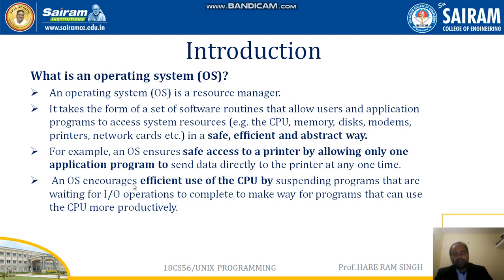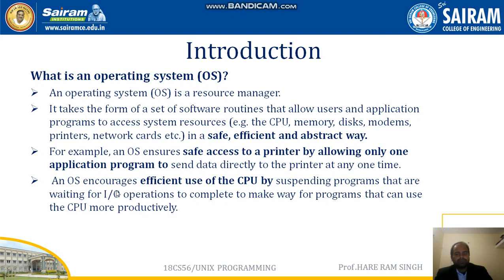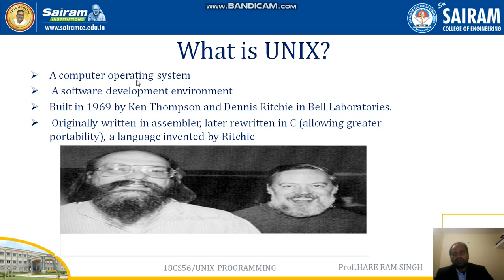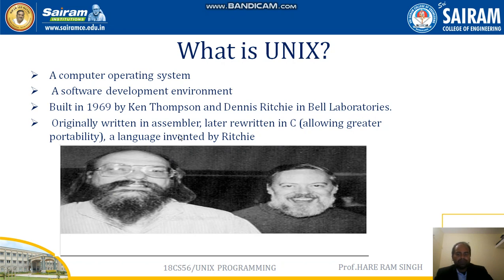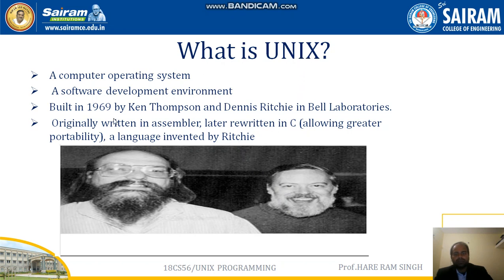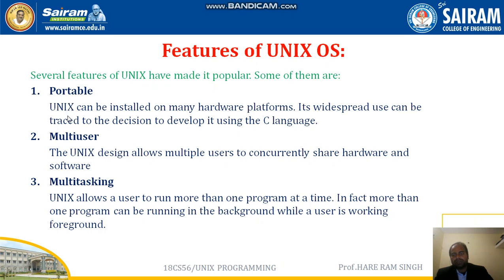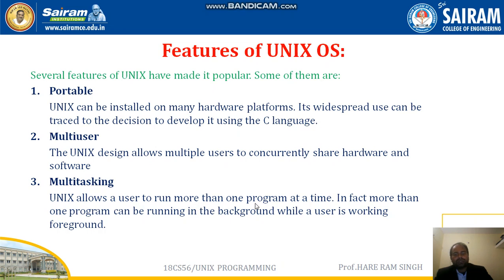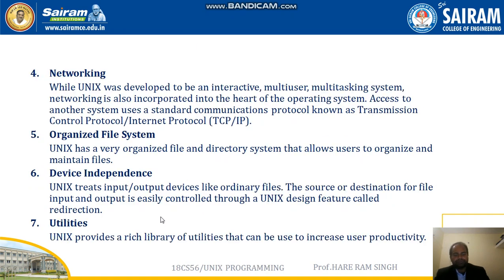Lecture Video 1_ 18CS56_ Module1_ Introduction of Unix_ Hare Ram Singh